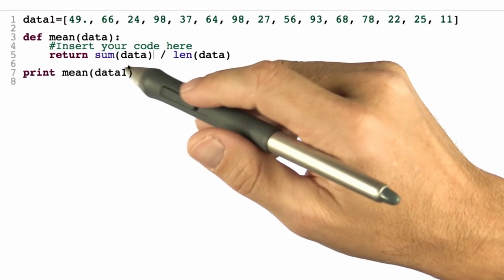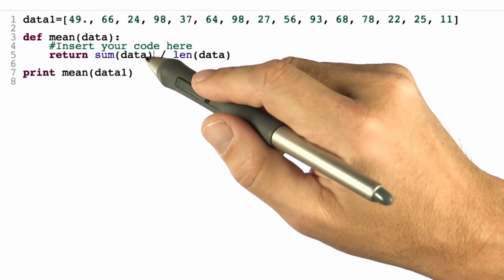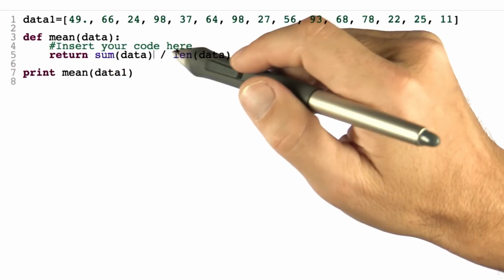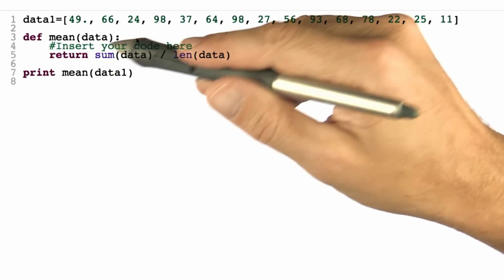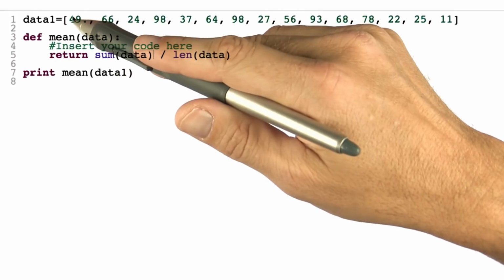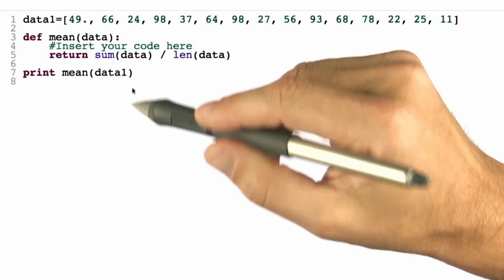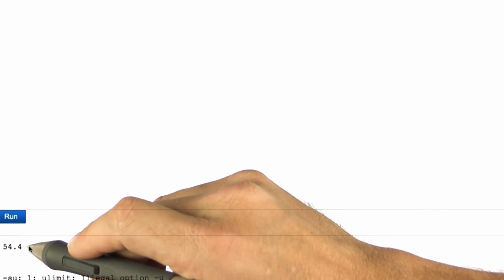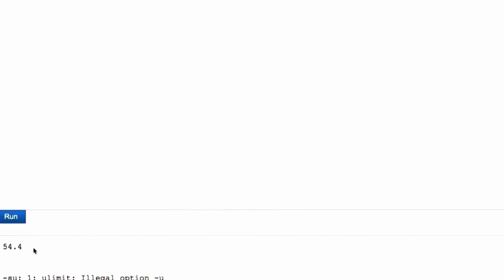Mean Solution - Intro to Statistics